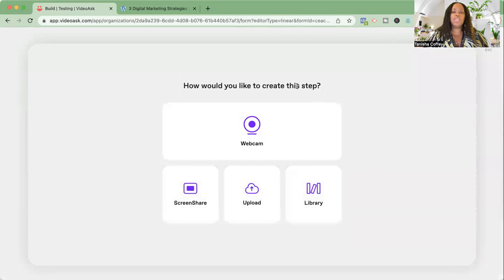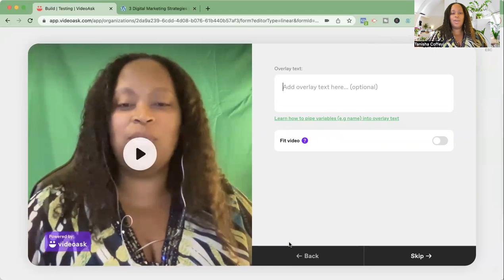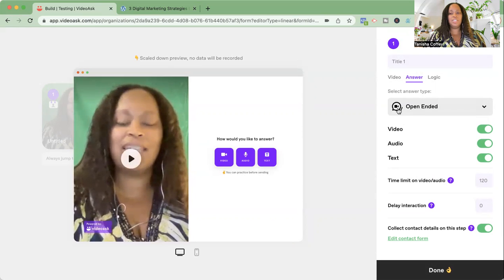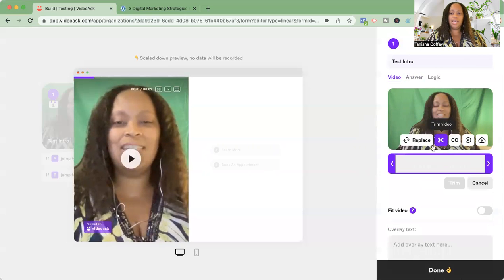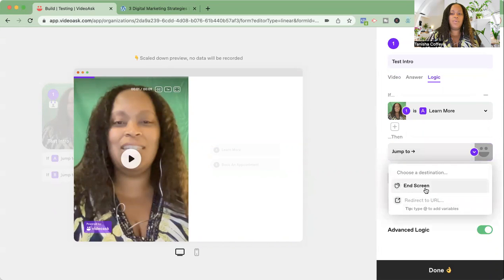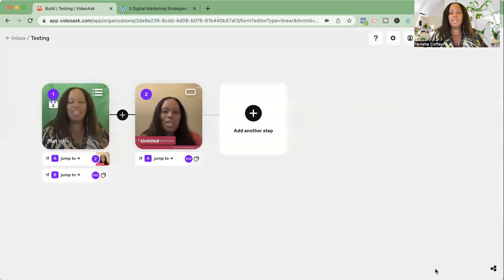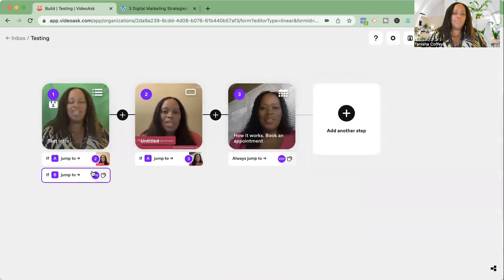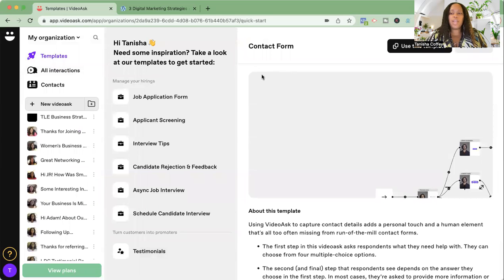TLE VideoAsk Interactive Video Communication or Lead Generation Tool Quick Tour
Freebie: 9 Organic Marketing Strategies Every Business Should Be Using

VideoAsk is a logic-based video tool for small business owners. It can be used to add personalization to your website, emails and select social media messages. However, our favorite uses are for logic-based lead generation, requesting testimonials and staying in touch with our clients.

We partner with some of the service providers we use for our business.